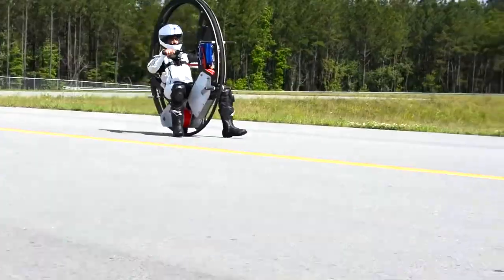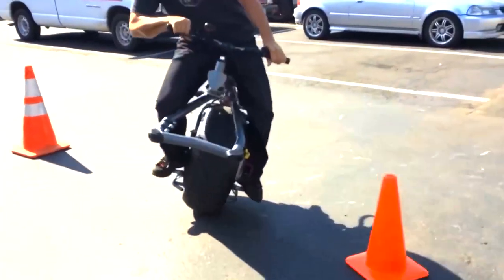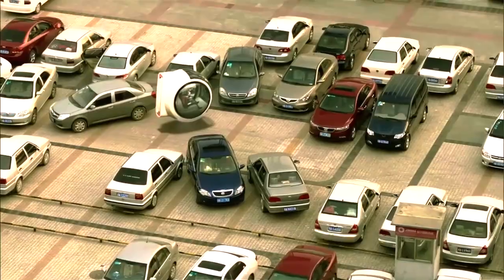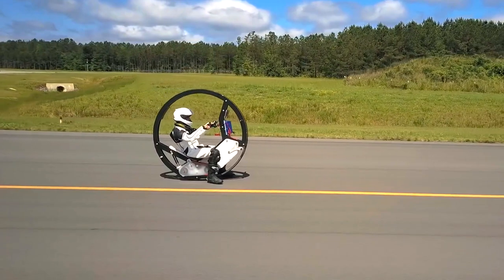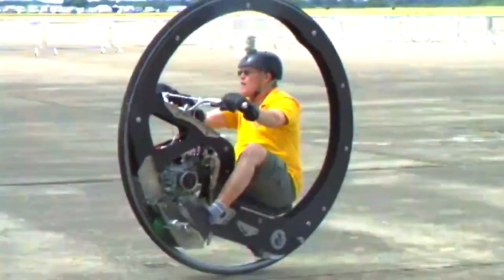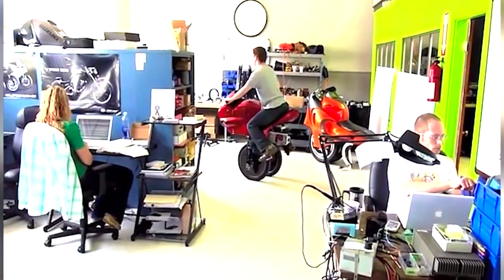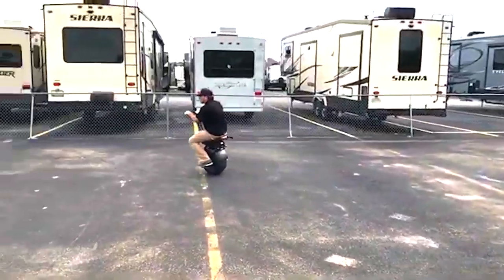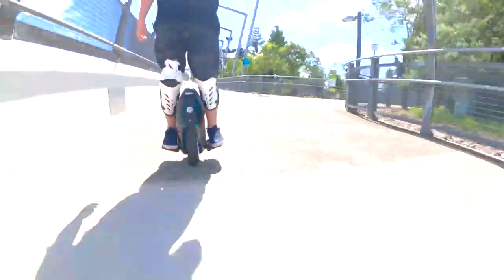8 Impressive MonoWheels you should Know About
The 8 impressive mono wheel vehicles you should know about that are used Zoom through traffic like a futuristic sci-fi hero
8 Impressive MonoWheels you should Know About